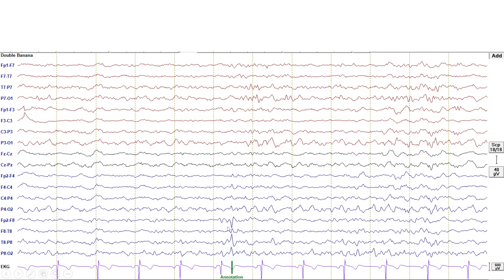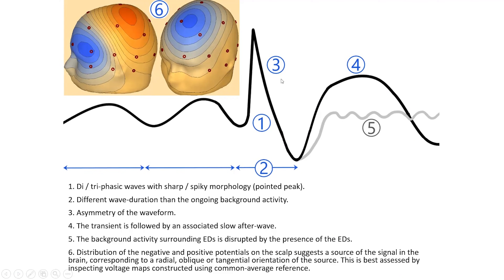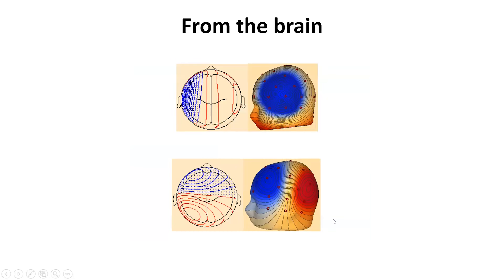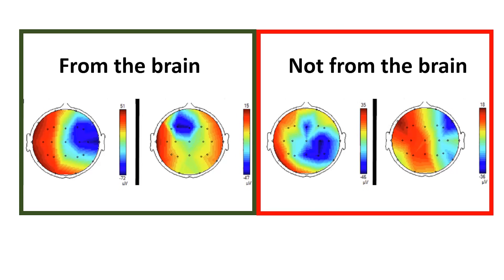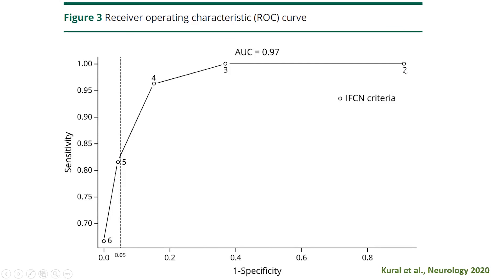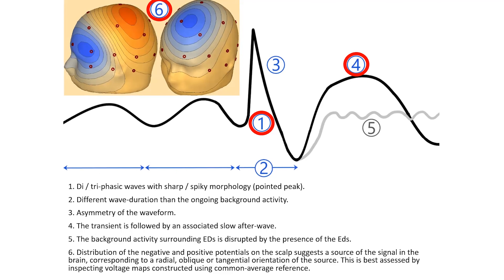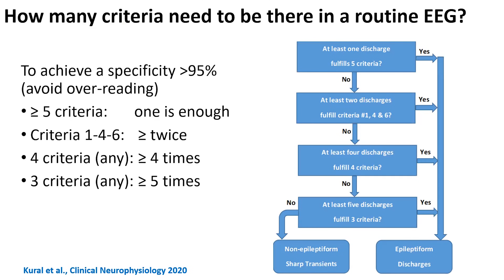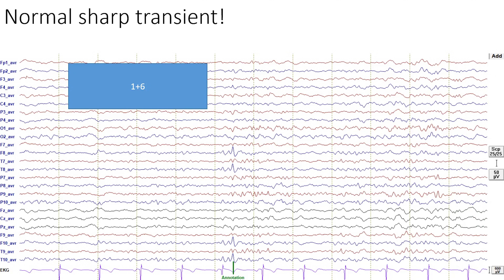EEG Talk Curriculum - Spike Operational Criteria (Part 1)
Learn about the International Federation of Clinical Neurophysiology (IFCN) operational criteria for identifying interictal epileptiform discharges (IEDs) on EEG.

In part 1, we will cover the 6 IFCN criteria for defining IEDs.

Special guest appearance: Dr. Sandor Beniczky.